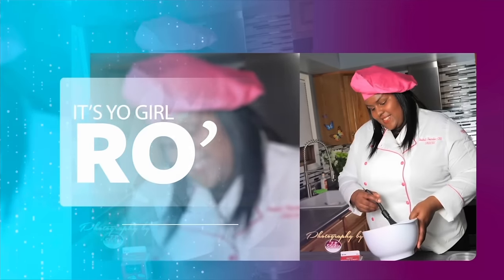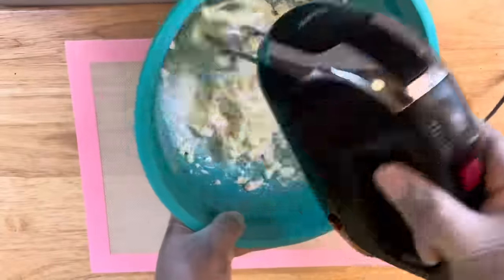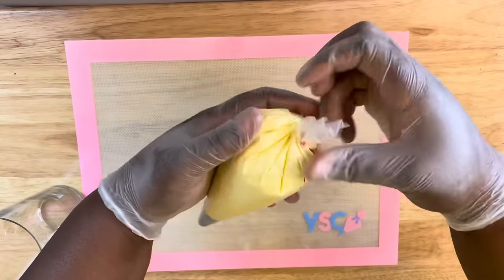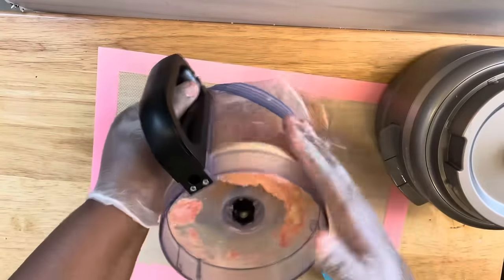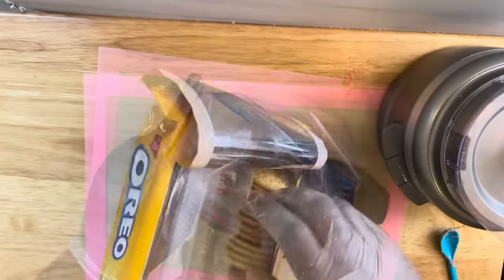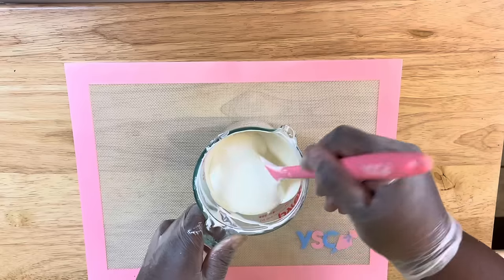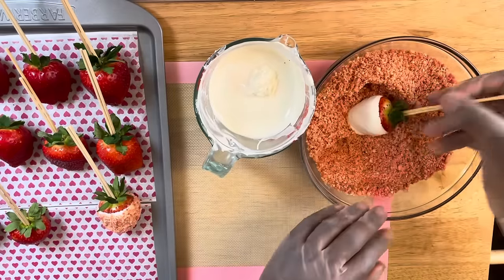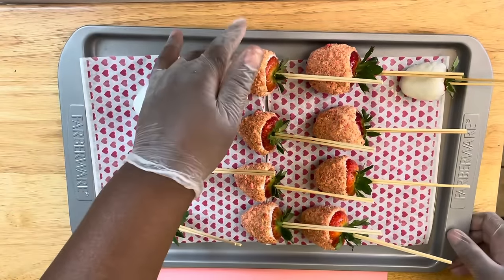How To Make Cheesecake Stuffed Strawberries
Here’s a Easy and Fun way  to make Cheesecake Stuffed Strawberries with Strawberry Crumble! Learn how to make your strawberry crumble and apply them to your strawberries! A treat to make! Enjoy!

Recipe:
Cream Cheese filling-
-1 8oz block cream cheese
-1/2 cup powdered sugar
-4 Tbsp Cheesecake Jello Pudding (Instant)
-2 Tbsp sour cream
- vanilla extract or cookie nip

Strawberry Crumble-
1 pack of Golden Oreos (family size)
1 small box Strawberry Gelatin
1/2 Stick unsalted butter (Softened)